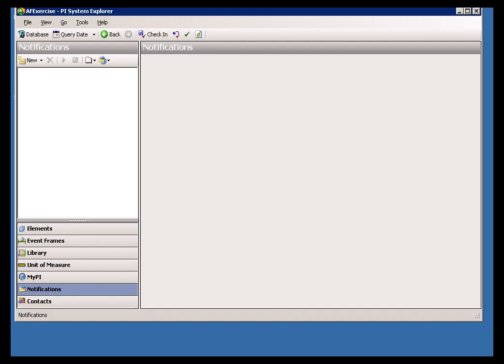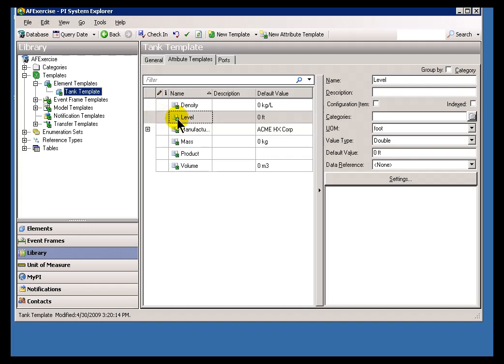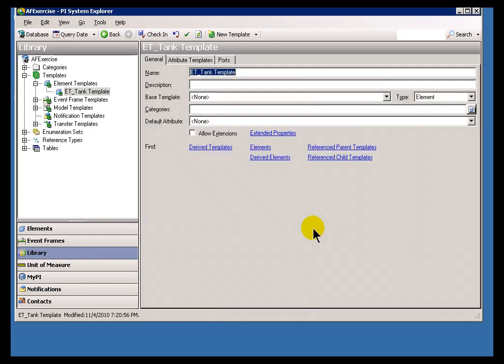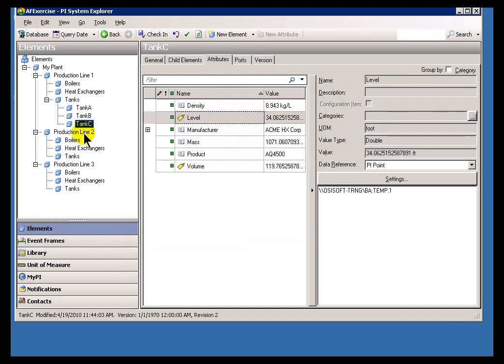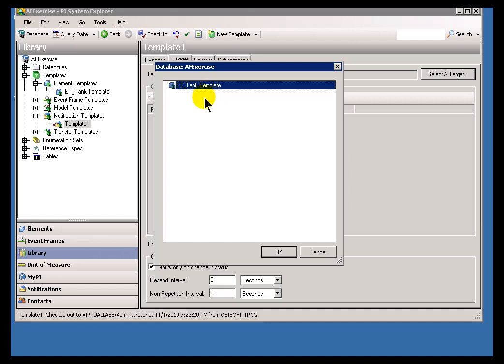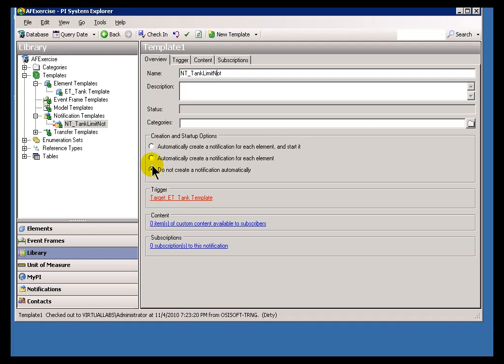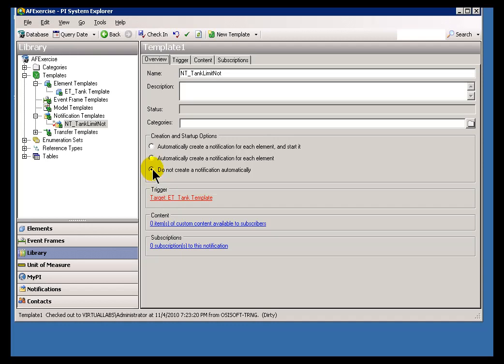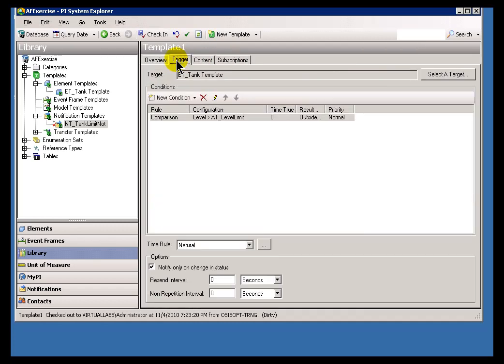OSIsoft: Create/edit Notifications Templates, Part 1. v1.1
PI Notifications allows you to build many similar notification rules by creating a notification rule template for an element template that you choose. By creating a notification template and specifying the element template as the target, you can build notification rules simultaneously for all elements based on that element template.

you can see where this video is in the sequence of videos on this topic.